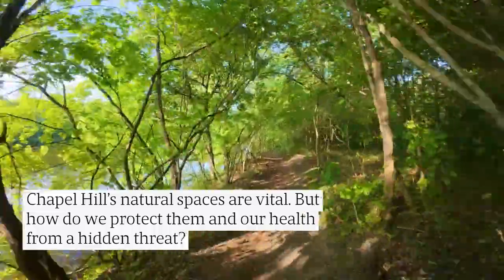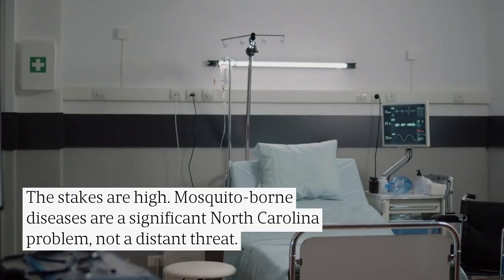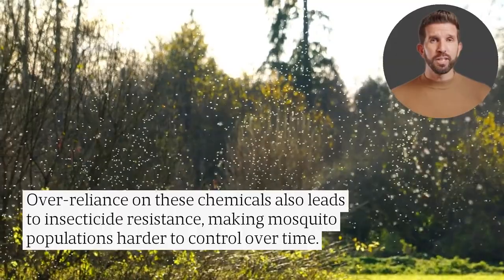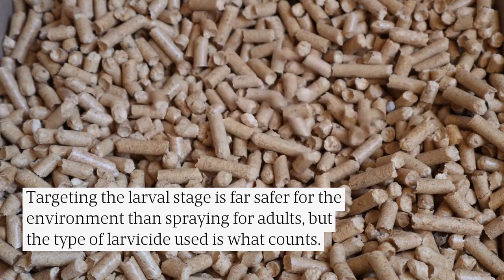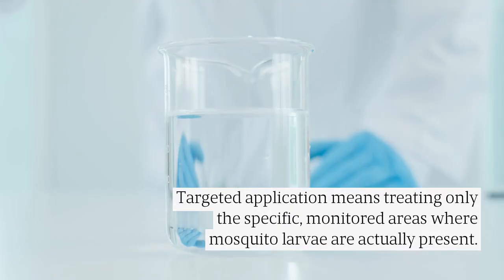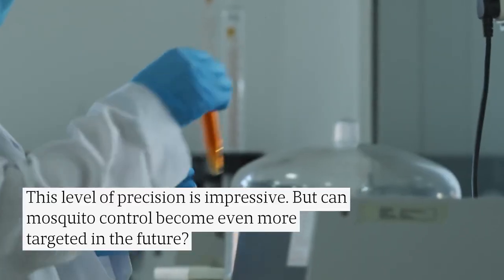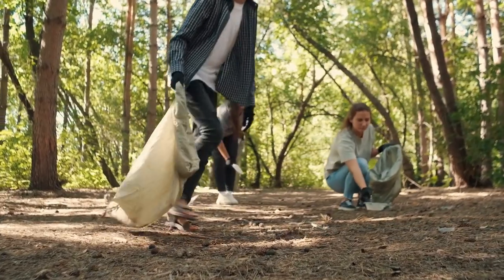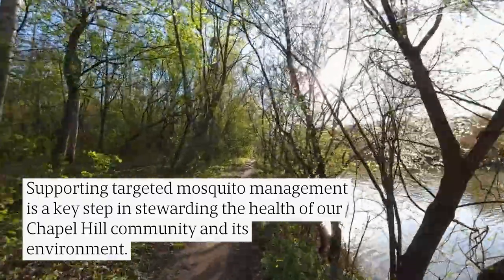Chapel Hill Mosquitoes: The Truth About Trail Treatment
Chapel Hill's beautiful greenways and river corridors pose a complex mosquito problem, with hidden eggs and significant public health risks like La Crosse encephalitis. This video explains why broad chemical spraying is a dangerous and ineffective solution. We break down the principles of Integrated Pest Management (IPM), showing how targeted treatments with eco-friendly larvicides like Bti can protect both human health and the delicate ecosystem of the Eno River. Learn about the science-backed approach that makes our natural spaces safer for everyone. For professional targeted mosquito management in Chapel Hill,